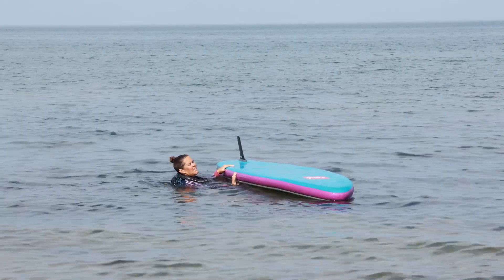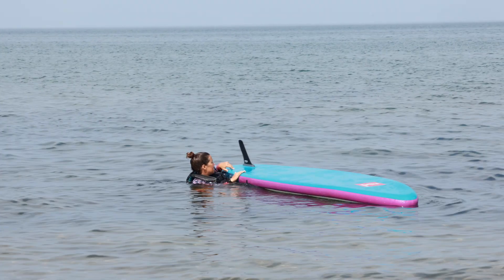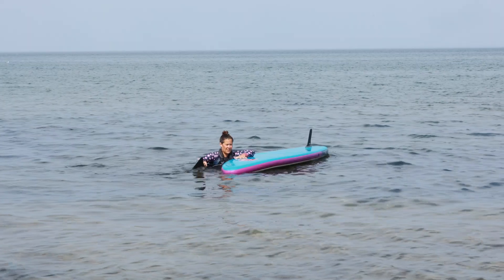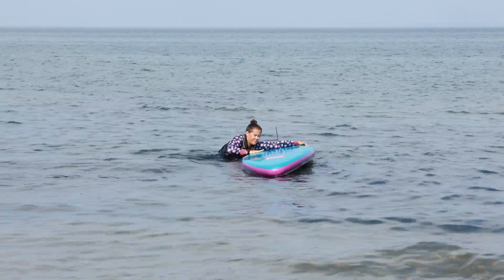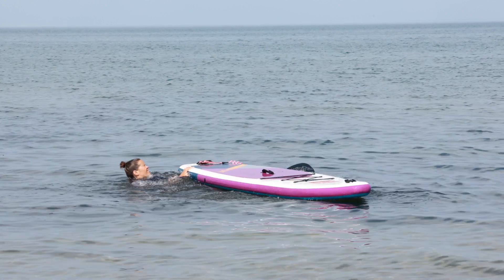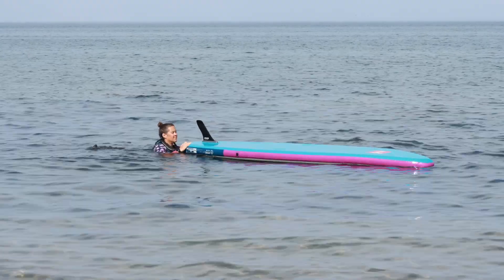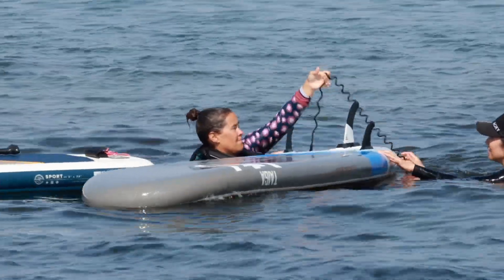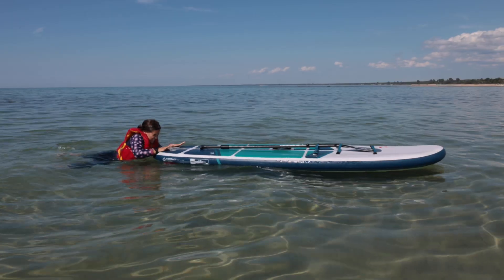How to flip a paddle board solo (tips & 2 techniques)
Do you struggle to flip an overturn a paddle board upright?
In this video, I provide tips and demonstrate 2 ways to help you flip your paddle board back over by yourself.

How to perform a Flip Rescue on someone who is exhausted or struggling to get back on their paddle board or has lost their board altogether.

Thanks to @tonyfphotography for capturing our discussion.